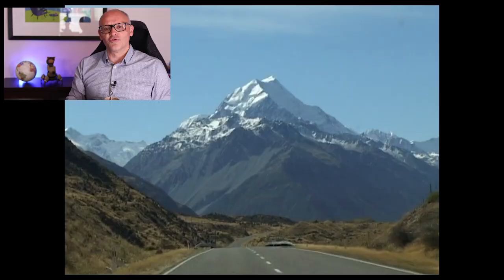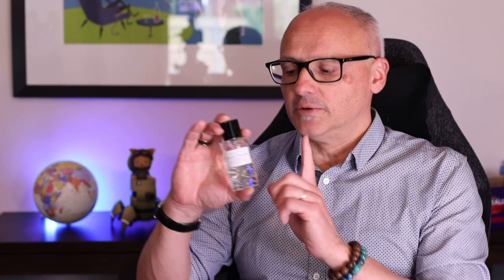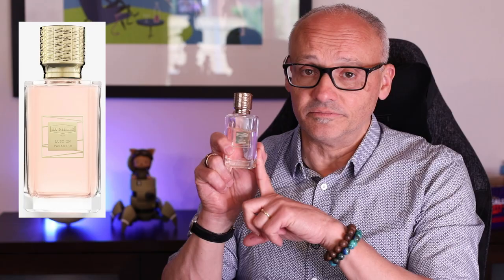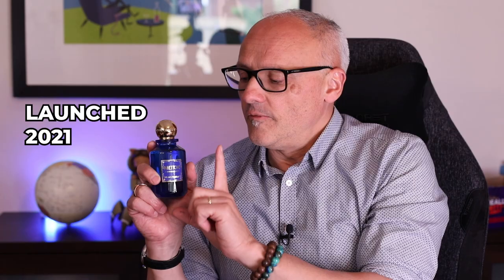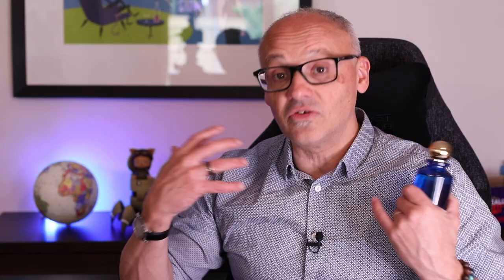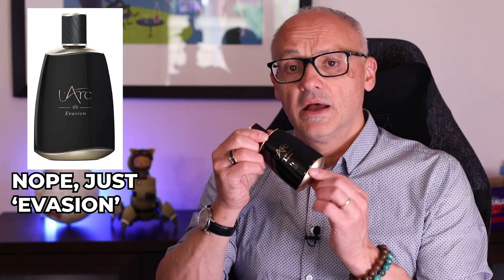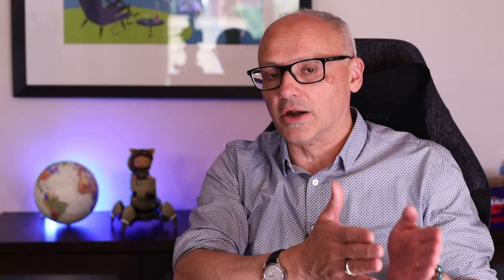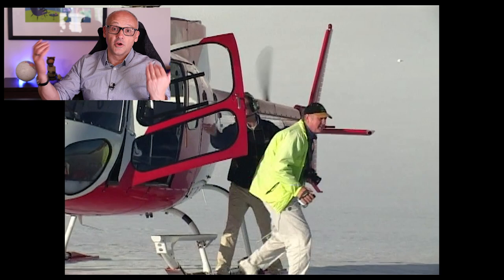MATÉ TALK - Ep36 [2 FALL/WINTER & 2 SPRING/SUMMER HIDDEN GEMS - NOT DYING IN A HELICOPTER]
EXPLORING 4 HIDDEN GEMS & NOT DYING IN A HELICOPTER

00:00 - INTRO
01:36 - JOYEAUX OSMANTHE by MAISON REBATCHI
04:17 - LUST IN PARADISE by EX NIHILO
06:55 - PANETTONE by MILANO FRAGRANZE
10:05 - EVASION by L'ARC
13:50 - MEETING MEO - NOT DYING IN A HELICOPTER

Yerba Maté is a social South American tea that is shared amongst friends. Mate is what we call each other here in Australia So I wanted to create a series in which we can come together across the globe and share as friends the love and passion that we have for perfume.

I'm in love with perfume and beautiful smells. I deeply love niche perfumes and find that they are unique and incredibly diverse. I am Marcelo and I'm the Niche Fragrance Collector.